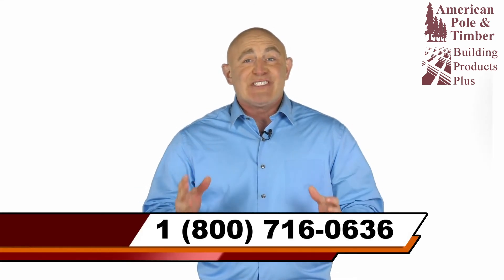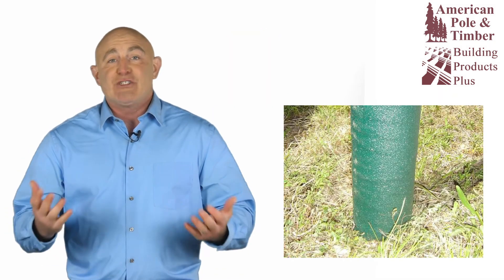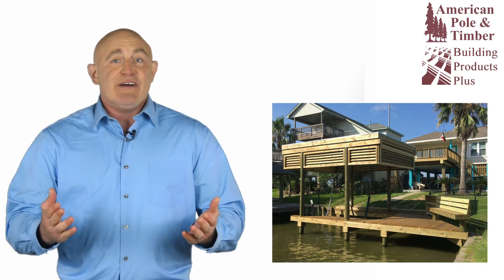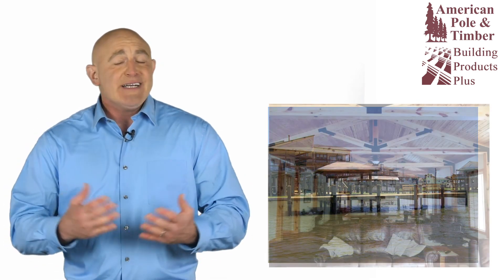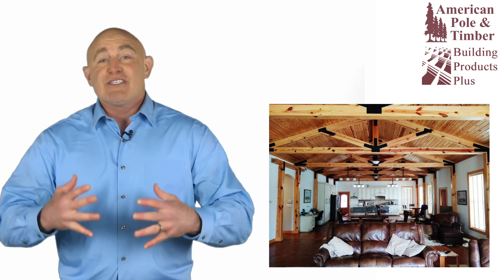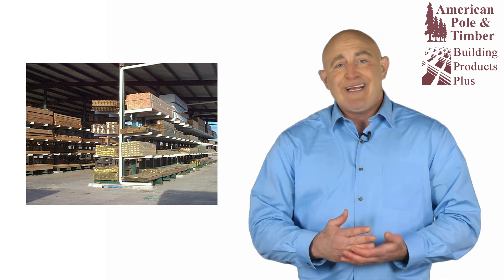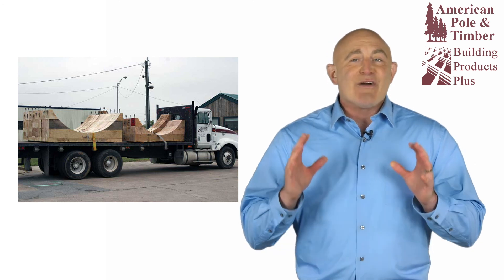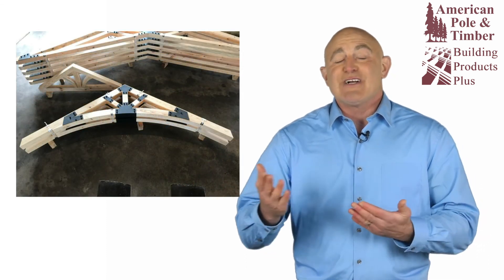Timbers - American Pole & Timber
We maintain a massive stock of structural timbers. In fact, timbers – especially large timbers – have been our specialty since we were founded in 1993.

Timbers are available untreated or treated for ground contact, freshwater, brackish, and saltwater applications. Whether you need a few timbers or multiple truckloads, we deliver.

Over the years, we’ve supplied timbers for just about every kind of project you can think of, including marine and shoreline projects, custom interior projects, historical matching, large commercial developments, restaurants and retail, zoos, parks, industrial projects, and everything in between.

Custom cutting, drilling, and production are also available for your convenience or to meet the requirements of many government projects. If you need non-standard dimensions, pre-cuts, pre-drilling, or even completely assembled timber components we’ve got you covered.

Our custom production department is unmatched and can accommodate any request including custom timber trusses or other structural components. We are happy to offer design assistance if needed.